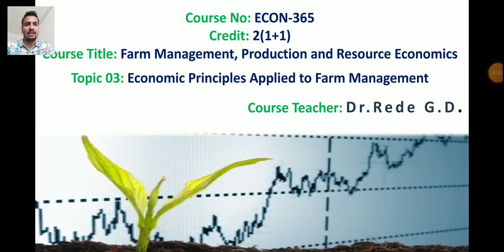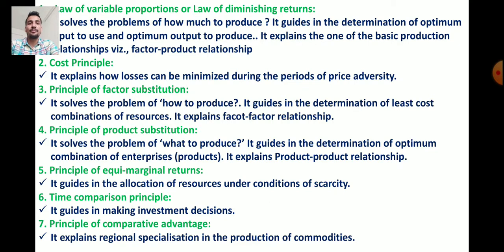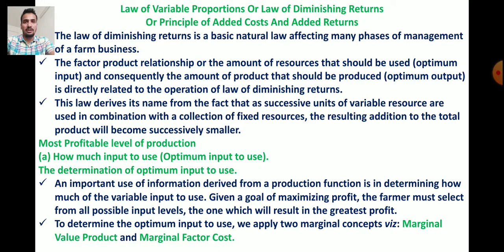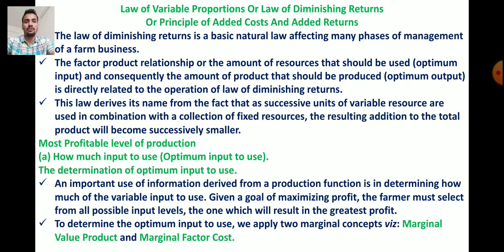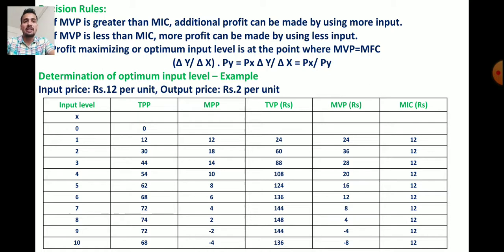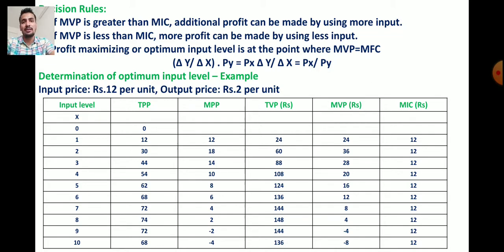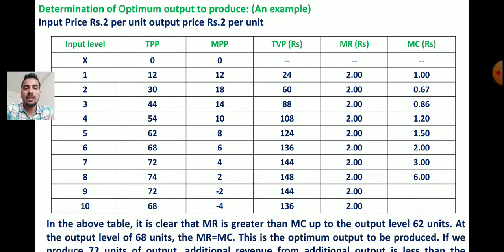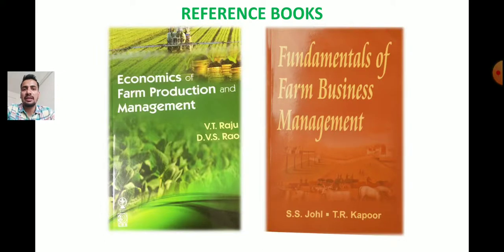ECON 365|Farm Management|ProductionEconomics|Resource Economics|Economic Principles|Law|Dr.Ganesh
Economic Principles, Law of Variable Proportions, Law of Diminishing Returns, Principle of Added Costs and Added Returns
Dear Students in this video I have discussed Economic Principles- Law of Variable Proportions Or Law of Diminishing Returns Or Principle of Added Costs And Added Returns topics of Course ECON 365- Farm Management, Production and Resource Economics.
REFERENCE BOOKS
Economics of Farm Production and Management - V.T. Raju and D.V. S. Rao
Fundamentals of Farm Business Management -S.S. Johl and T.R. Kapoor

ECON 242 Agricultural Finance and Cooperation all Lectures 👉

Dr.Ganesh Rede
Assistant Professor, Department of Agricultural Economics